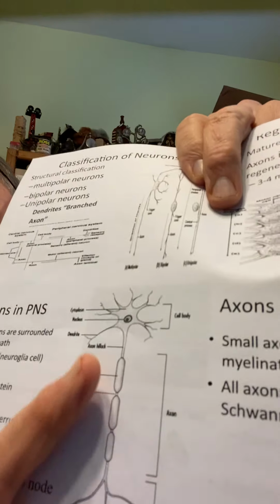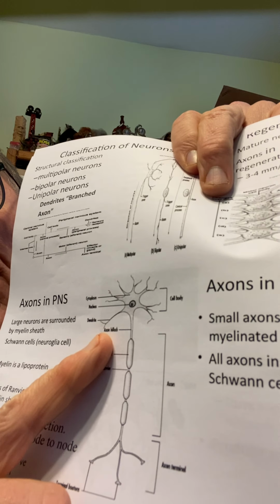Electrophysiology of neurons 3